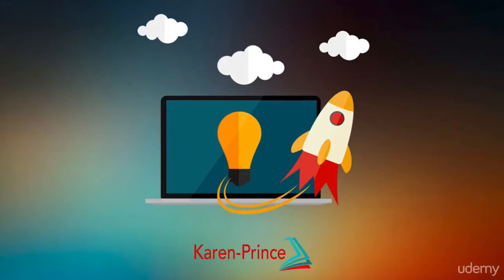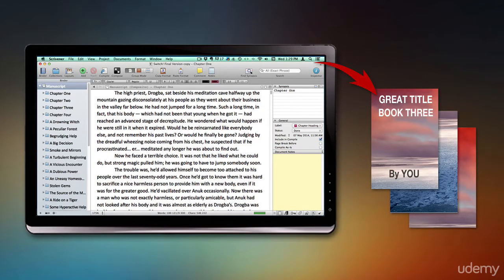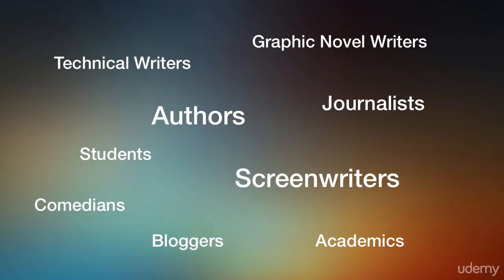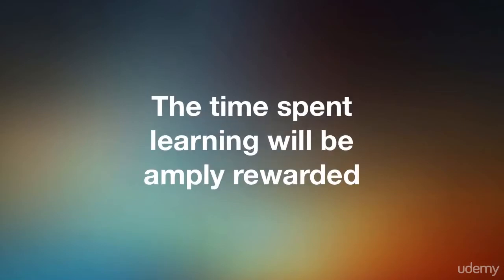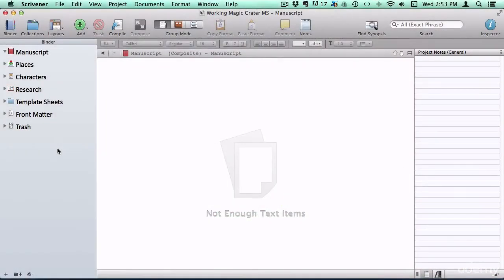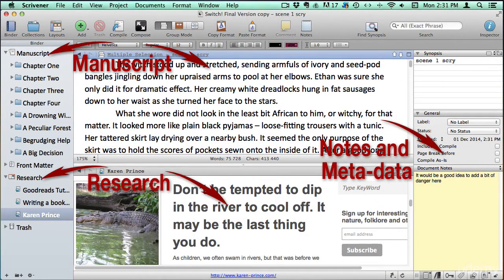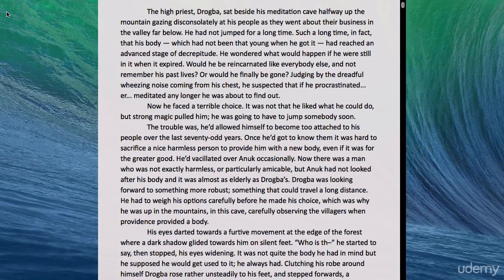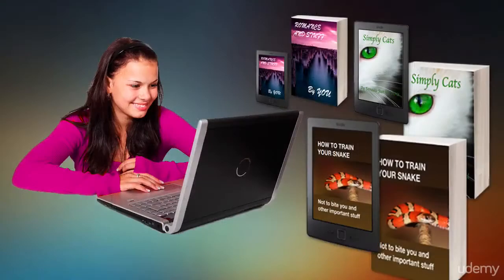Scrivener |Full Course on How to Write a Book in Scrivener 2 - learn Scrivener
What you'll learnHow to open a project and customize your Scrivener workspaces.Toggle between Scrivener’s normal Text Editing Mode, Cork Board Mode and Outlining Mode and how to use each of them as well as how to use Scrivener’s distraction free Full Screen Mode.Split your Scrivener screen to have two documents or two versions of the same document open at once.Manage your files and folders, whether you are starting from scratch in Scrivener or want to import your content from another writing application pre-sorted into chapters or sections.Make use of Scrivener’s editing tools like collections and snapshots (which takes a snap shot of the current state of a document so that you can revert to it if you don’t like your subsequent edits).Compile your work for export to your agent, as a paperback or as an eBook right inside your Scrivener software.How to download some tools so that you can preview your content before you send it out.Customize your visual preferences for the Scrivener user interface as well as the cork board featureImport directly into Scrivener from a mind map applicationKeep track of tasks via the comments, notes and annotations features in the Scrivener inspector paneBack up and sync your Scrivener projects to Dropbox and work directly from Dropbox if you want to switch between computersShow moreShow less
(This course covers both Windows and Mac versions of Scrivener from before Scrivener 3.)

Do you want to know how to use Scrivener to fulfill your writing dreams? Well Scrivener is not nearly as hard to learn as you have been lead to believe. I highly recommend binge watching the first four hours so that you have a good understanding of what Scrivener is capable of.

The first section will take you on a complete walkthrough of how Scrivener works with plenty of real examples, a thorough explanation of the regions of the user interface and arrows pointing directly at the buttons mentioned in the transcript making it easy to find them.
Once you know the basics you can go back, dig in to the Scrivener features that suit your writing style best and start creating your awesome content. If you forget how to use a Scrivener feature you can pop back and watch its clearly labeled lecture again.
Once your project is underway you can go on to investigate some really cool Scrivener features that you don't necessarily need — but are fun to use — like customizing your work spaces, importing from mind map software or backing up and storing your projects to Dropbox in the cloud.
Here's what an early reviewer had to say:
Melinda Kraft — ""I learned several new things that are already helping me to make my project better organized and efficient and has given me some ideas on how I can be more creative in the process. I've watched a lot of online training videos, and Karen's is among the best. She clearly illustrates the differences between Windows and Mac versions. And where she elects to save information for later in the course, or leave it out altogether, she tells you why. Highly recommended!""
this is the best Scrivener course. you can download and watch for free after enroll.